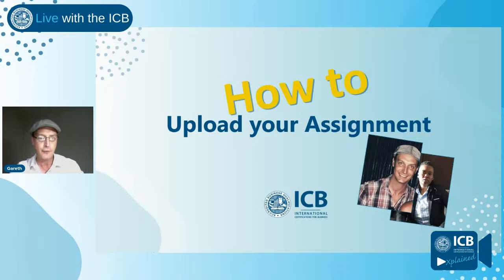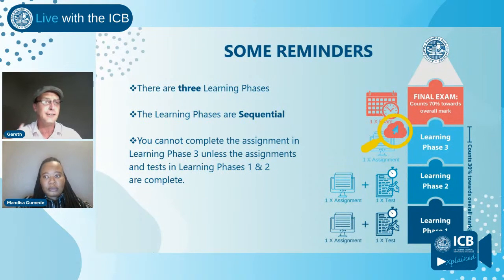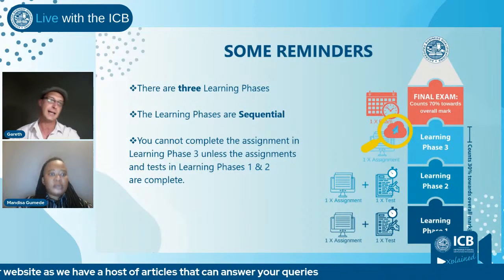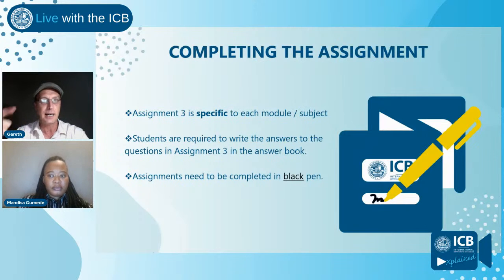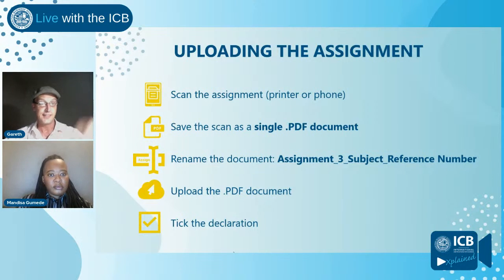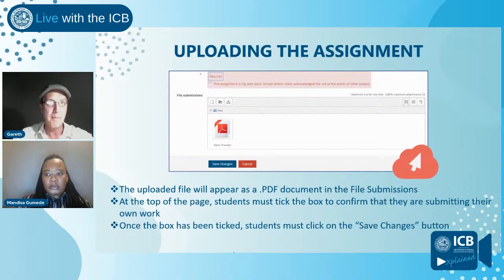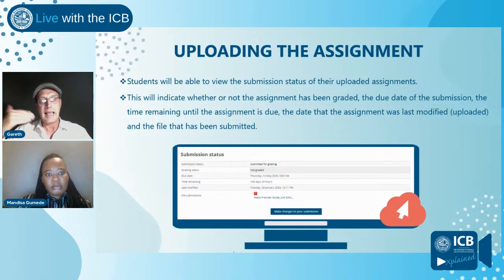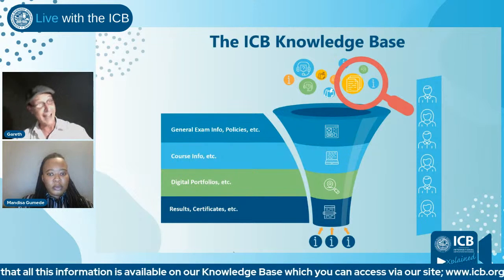How to upload your assignment [Live Session Recording]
The assignment forms a large part of your overall mark and to be sure that you do not lose these marks, join us for this session.
We will show you what to avoid when uploading and what the requirements are for a successful upload.